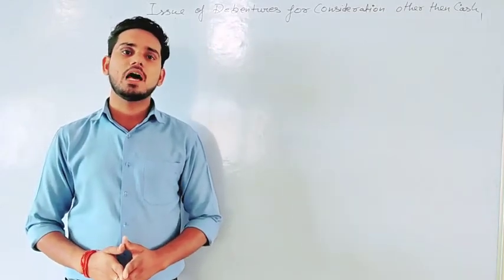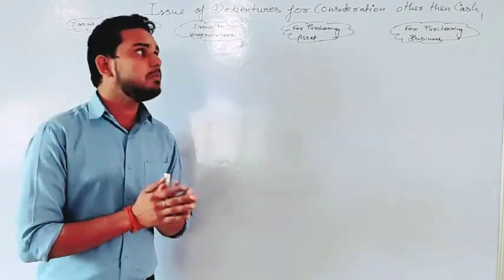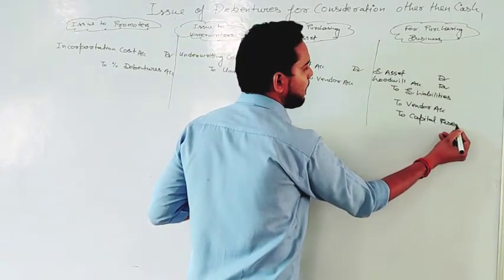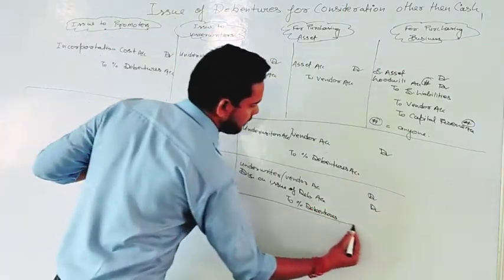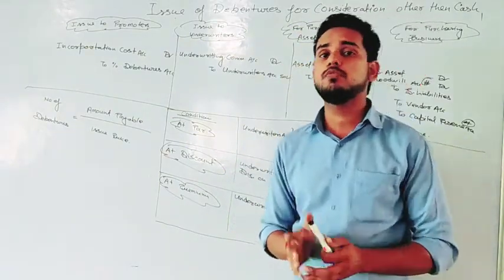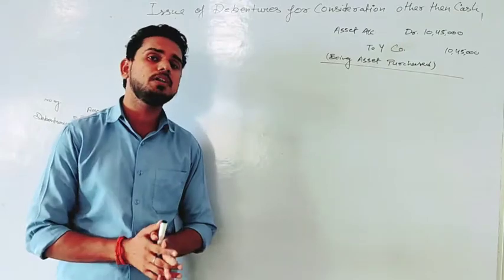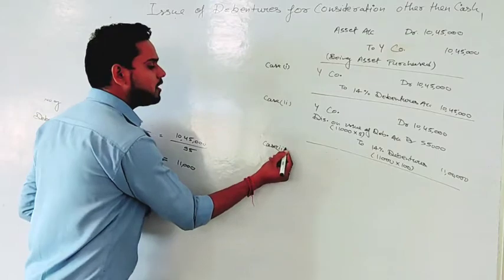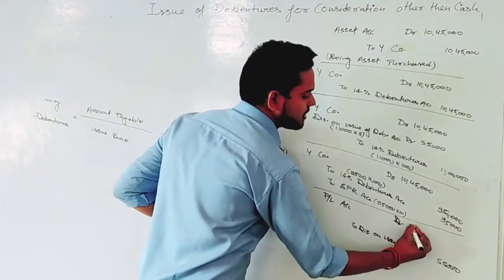Issue of debentures || part 2 || Class 12